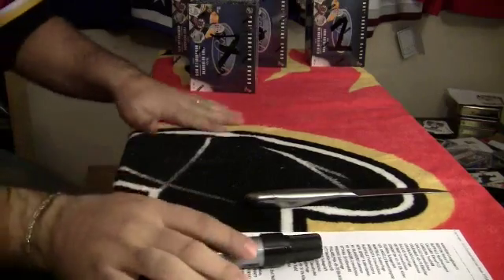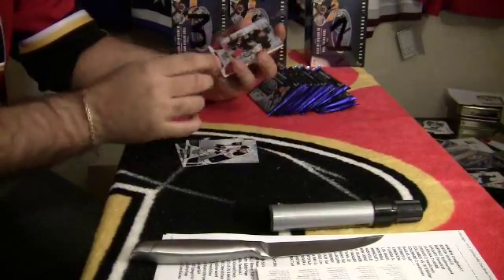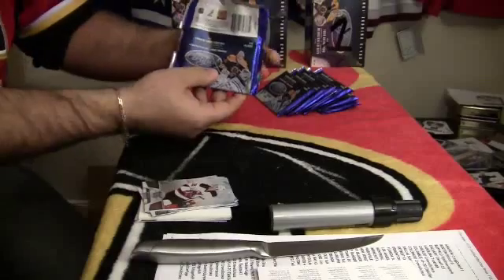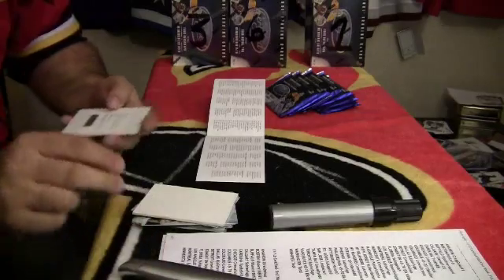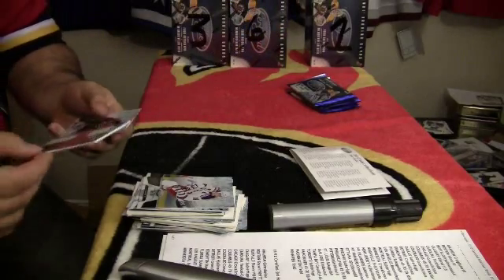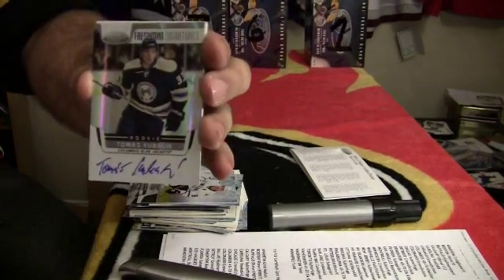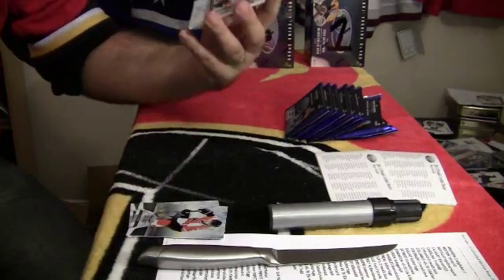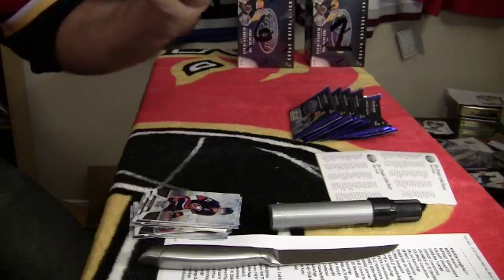Mini Certified Case Break First Half(1/4)